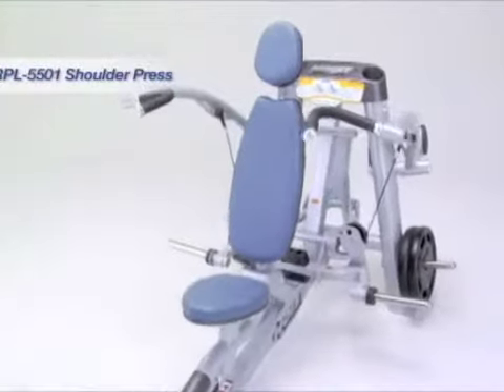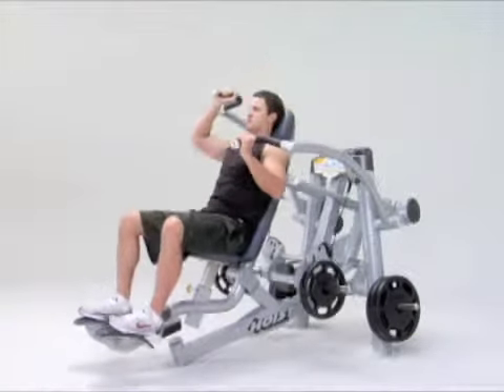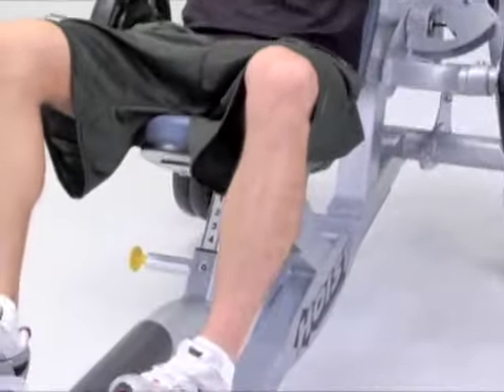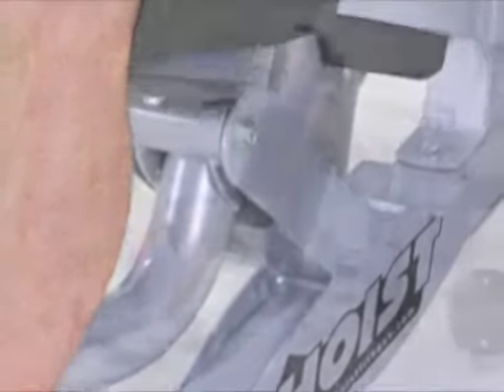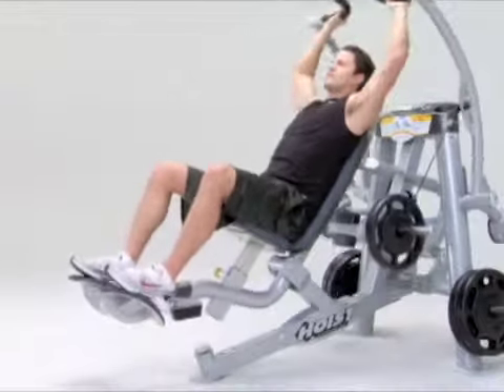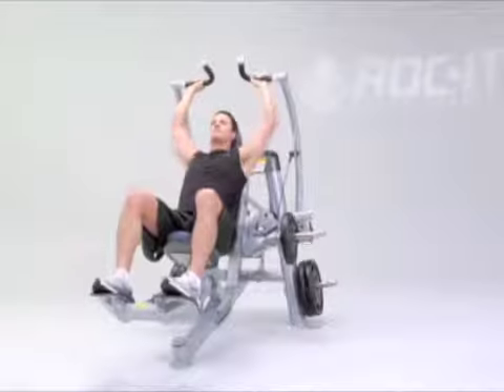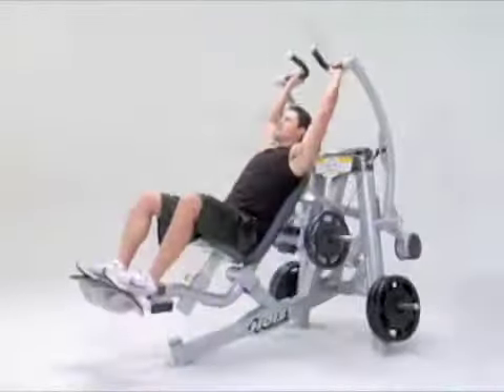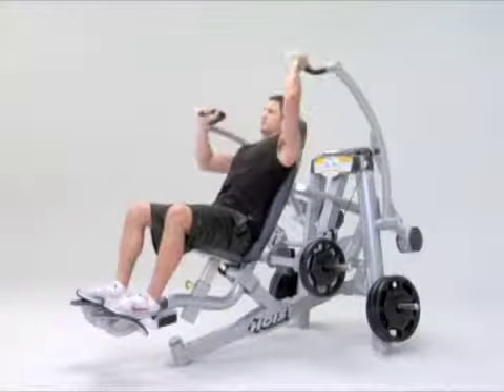RPL 5501 Shoulder Press.m4v